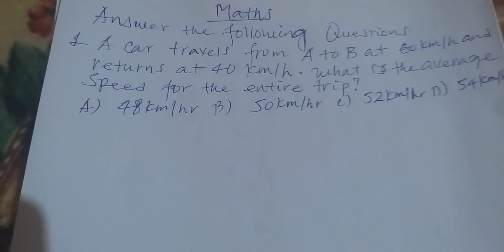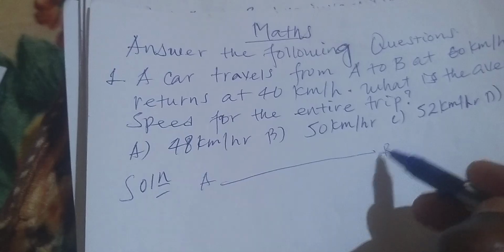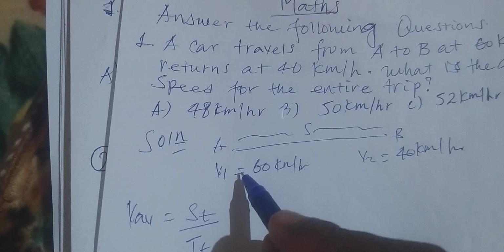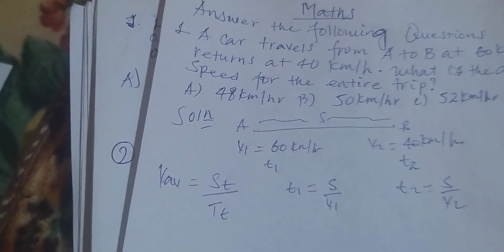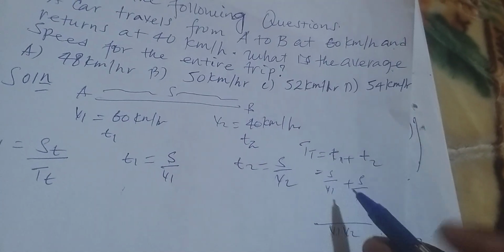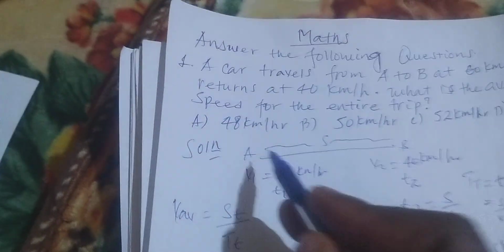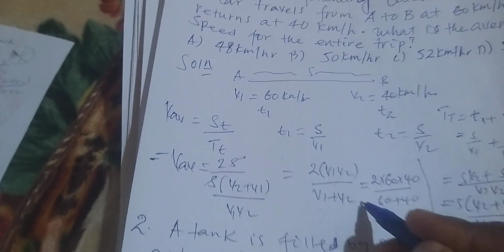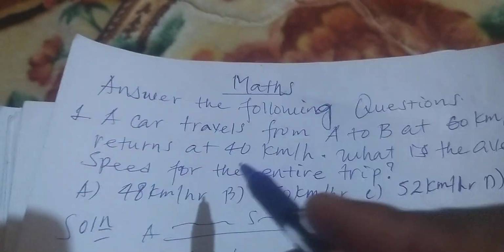13 June 2026